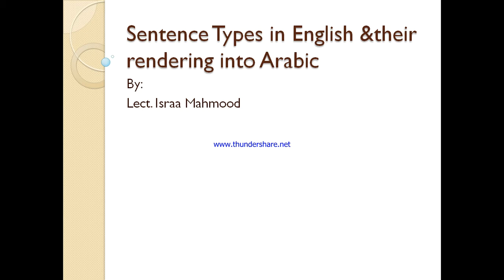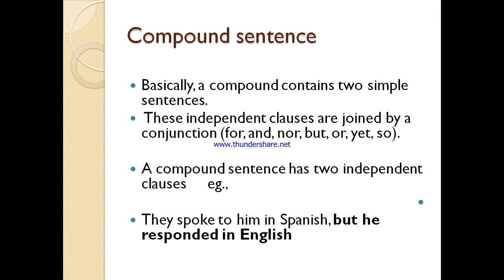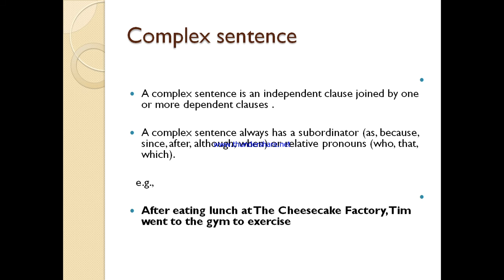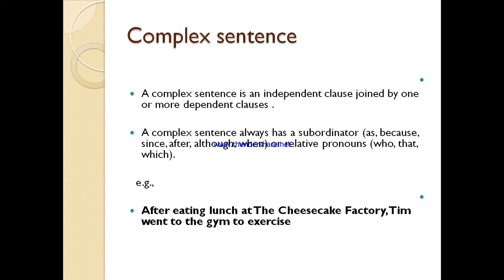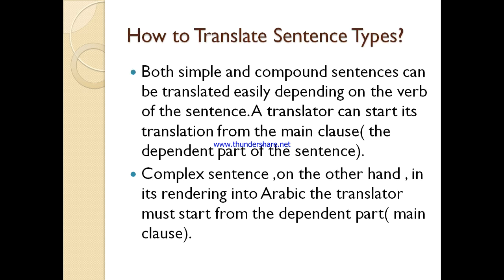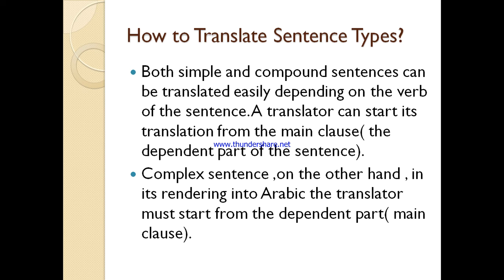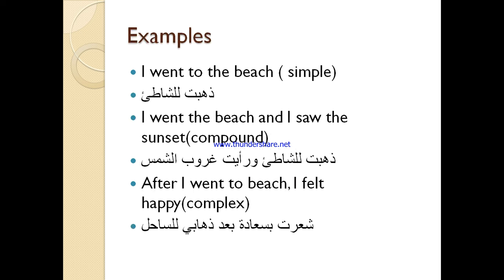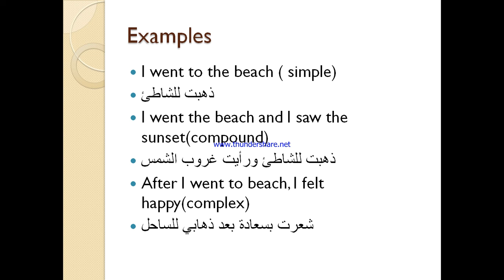الترجمة للعربية مرحلة ثانية الدراسة الصباحية -م اسراء محمودsentence types and translation